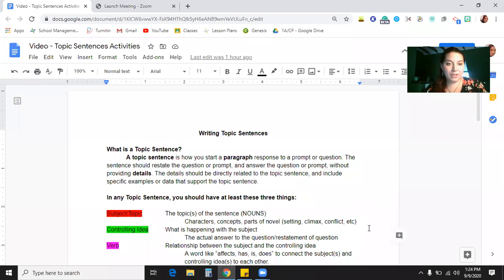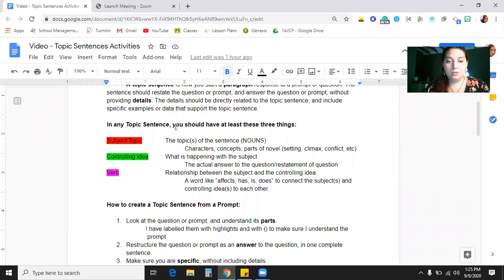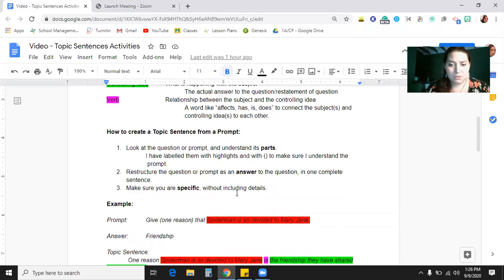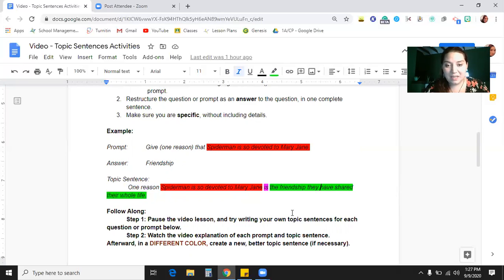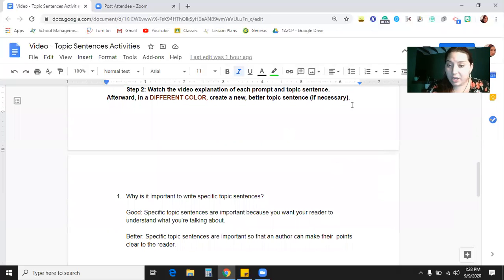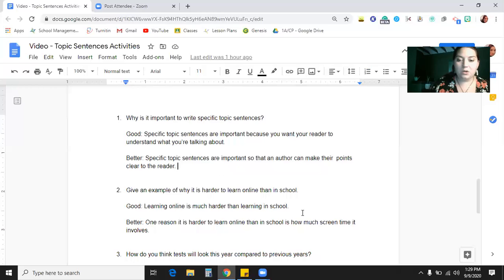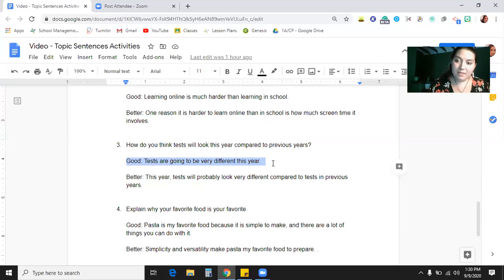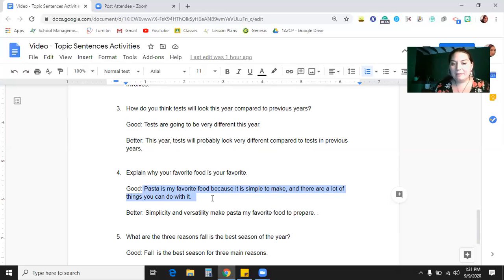Topic Sentences Practice